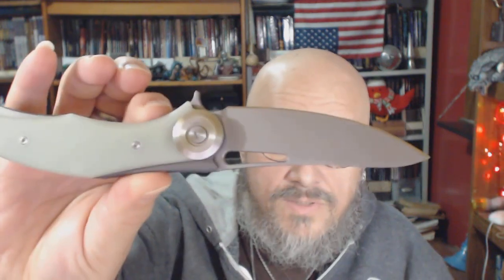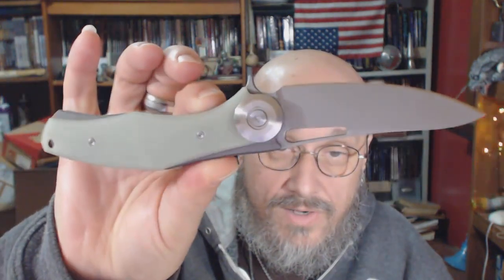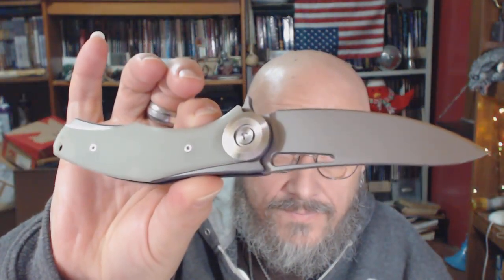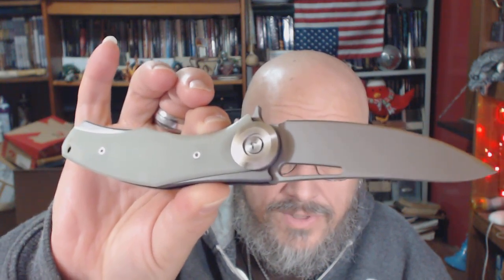Gear Talk: Hollow grind vs flat grind